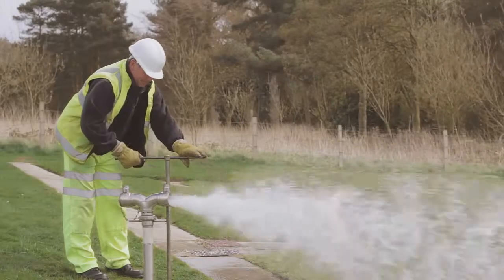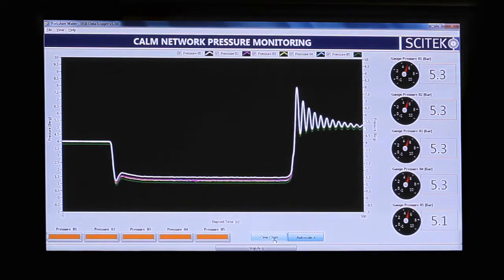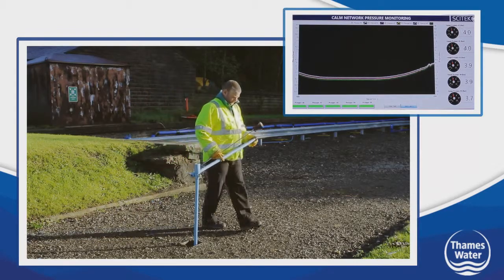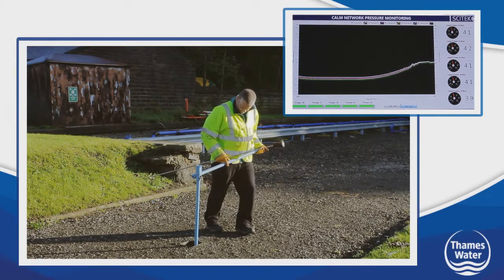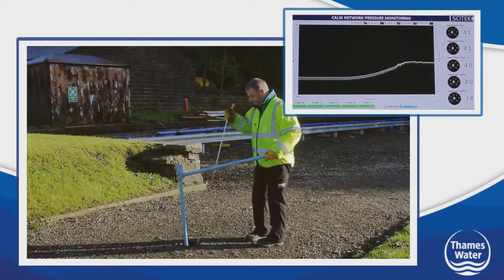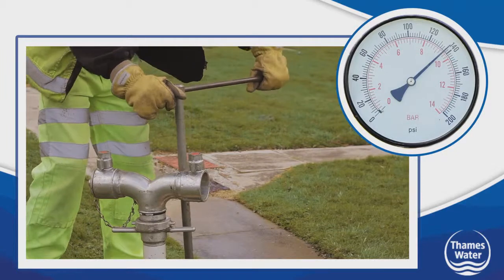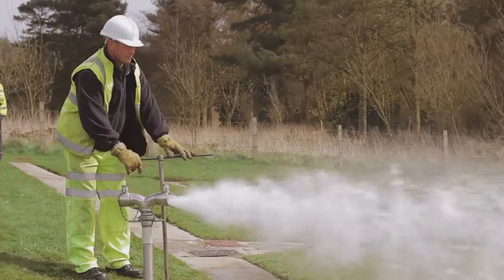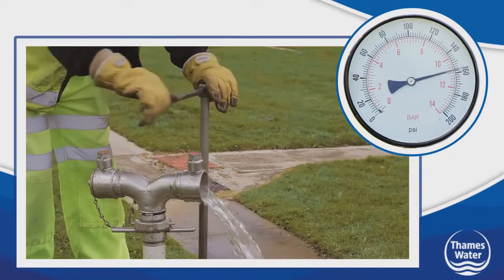THAMES WATER calm network training HD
Aqua-check Engineering